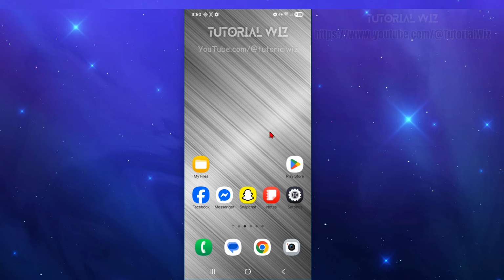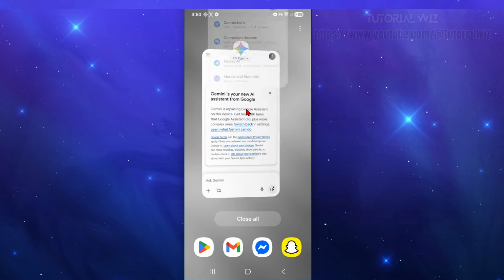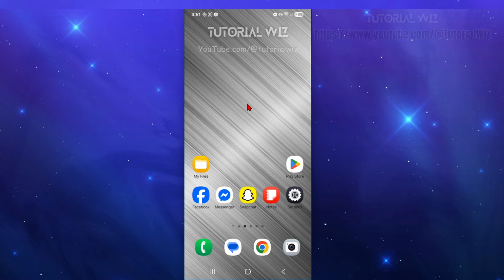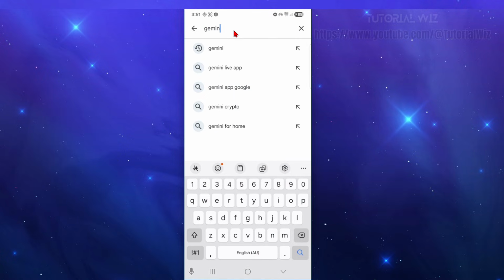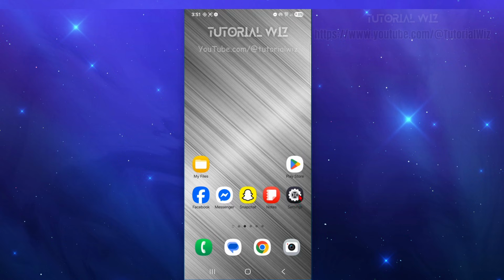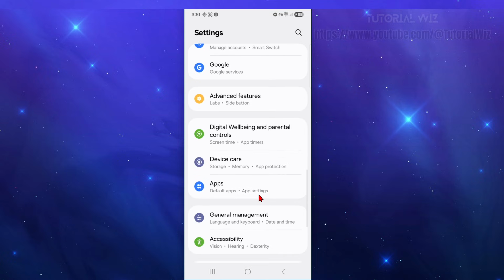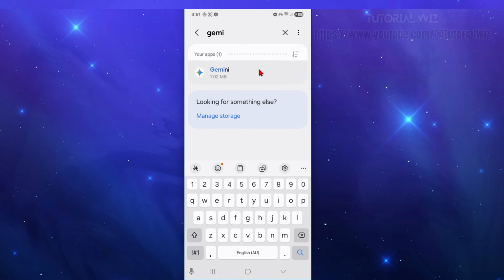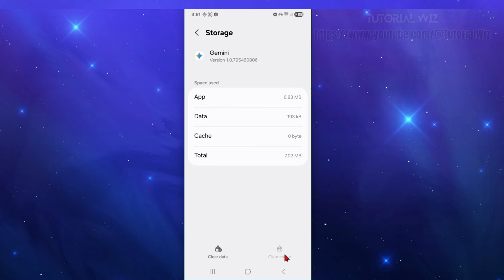How To Fix Gemini Error 13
Learn how to fix Gemini Error 13 with this quick troubleshooting guide that explains what causes the issue and the steps you can try to get the Gemini app working again. Whether it’s a cache problem, account sync issue, or temporary glitch, this walkthrough shows you how to solve it fast. Follow along to fix Gemini Error 13 on your device.